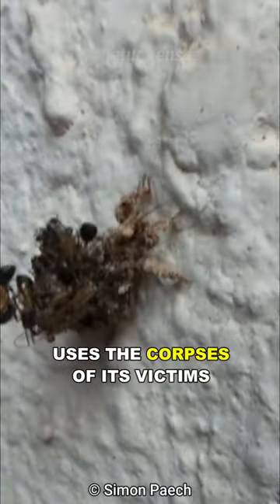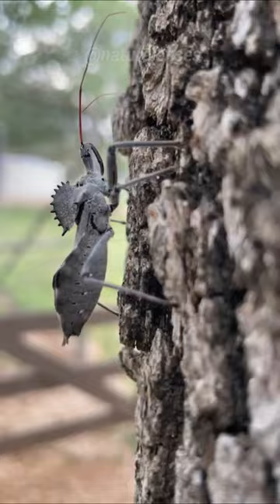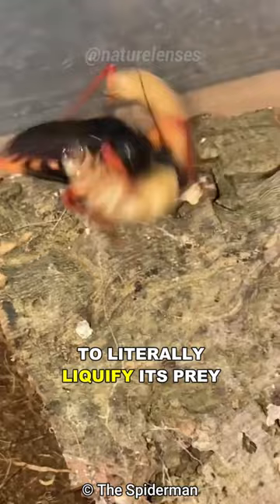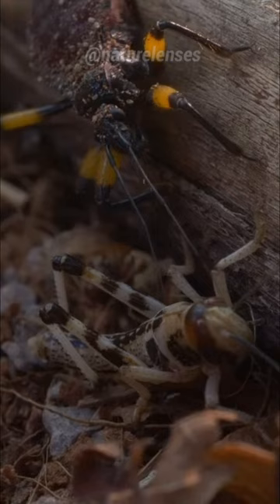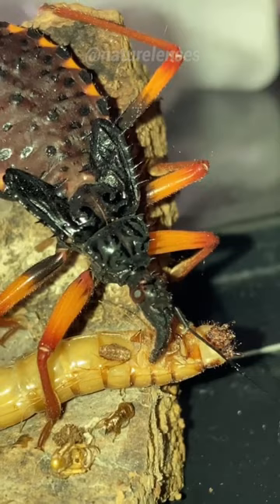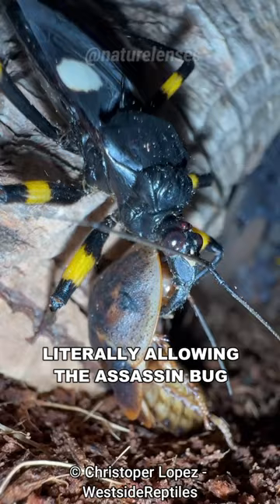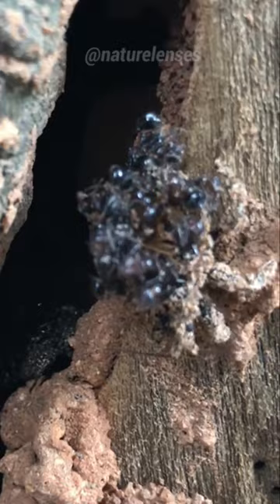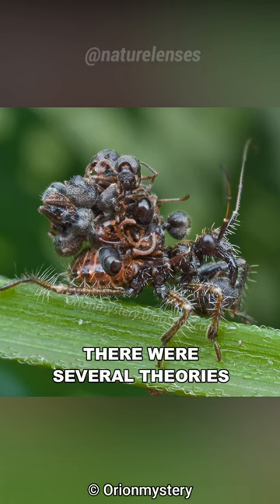This Bug Wears The Corpses Of Its Victims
Assassin bug is one of the scariest insects in the world